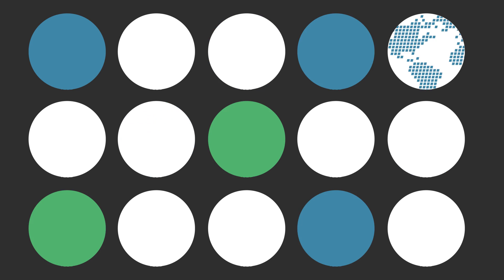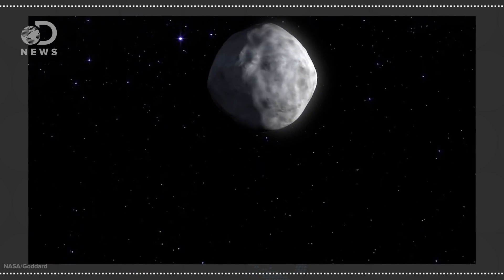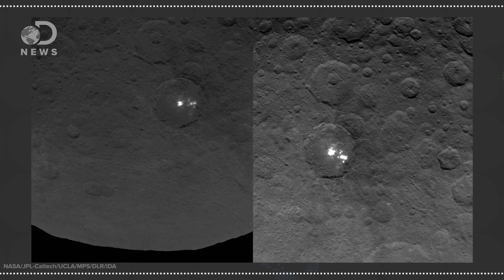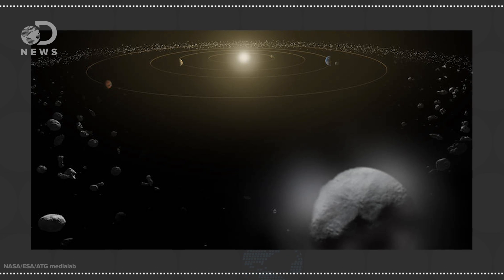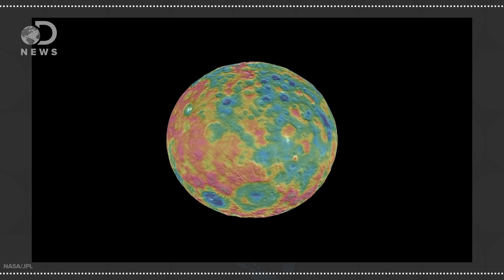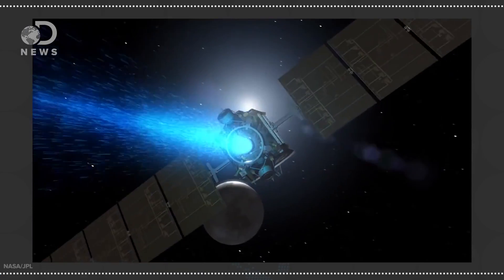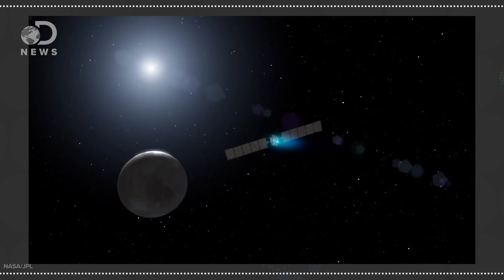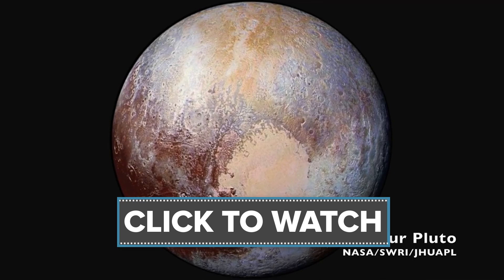Weird New Discoveries About NASA's Other Favorite Dwarf Planet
Pluto seems to get all press, but there’s another dwarf planet in our solar system that needs some love.

Mystery haze appears above Ceres’s bright spots
“The phenomenon, observed by NASA’s Dawn spacecraft, suggests that the bright spots ‘could be providing some atmosphere in this particular region of Ceres’, says Christopher Russell, a planetary scientist at the University of California, Los Angeles.”

NASA's Ceres maps show color-coded features and new official, mythical names
“The geological features on dwarf planet Ceres are now named after agricultural gods and goddesses, while we're still waiting to hear about the sci-fi names chosen for features of Pluto's moon.”